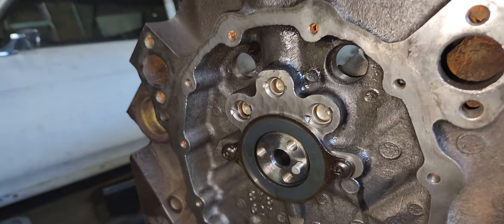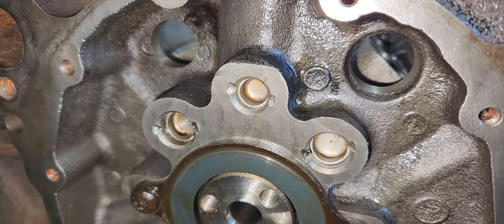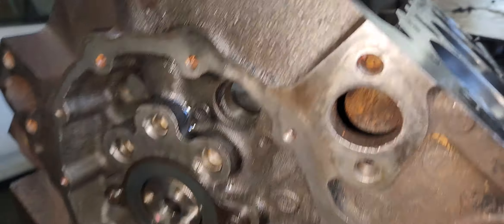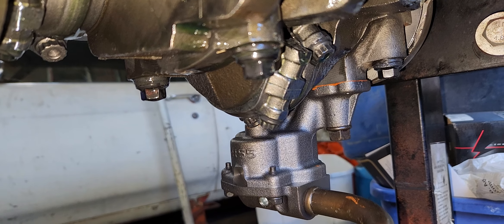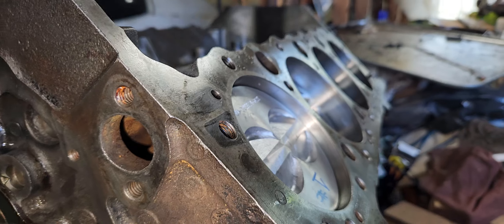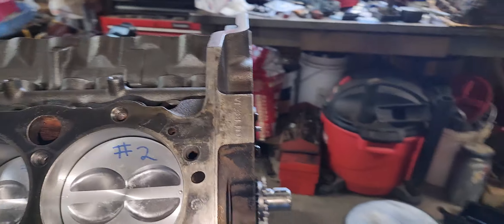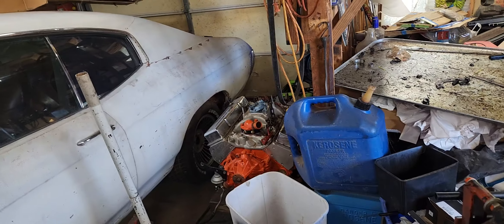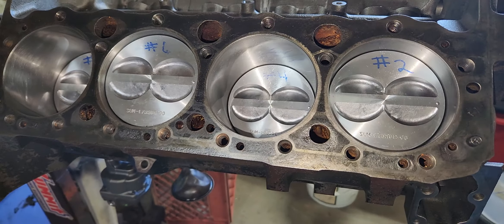get'n back on the Chevelles short block finally,,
Get this did then I get to wait for next month,,,
hopefully hav it going in the Chevelle by mid next month,,, tired of it take'n all the room up,,,